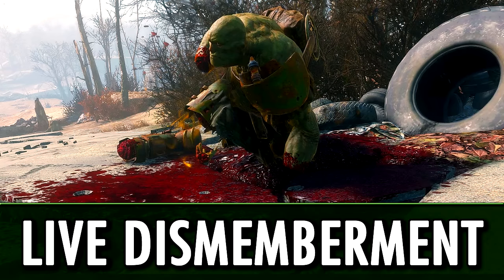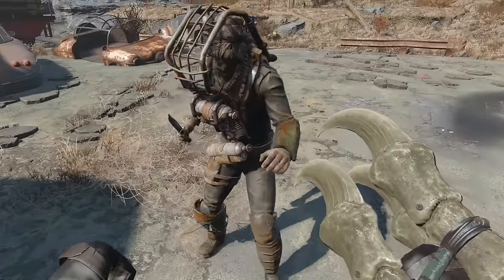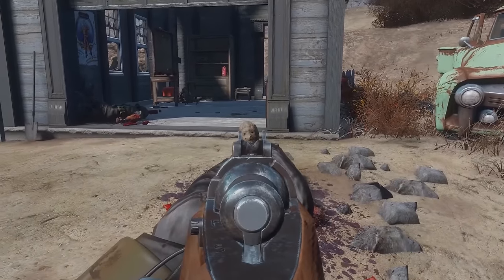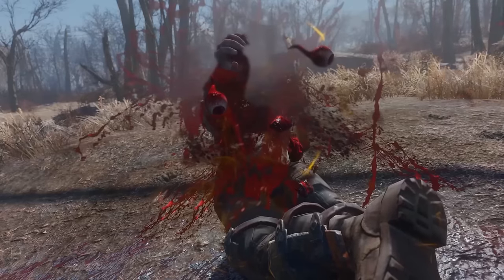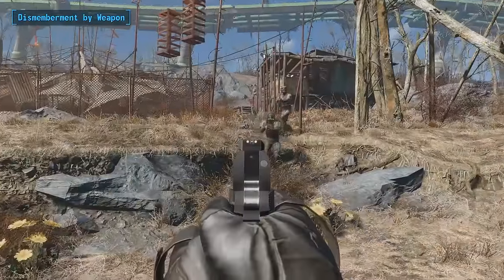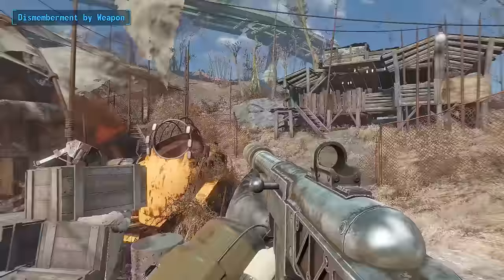Fallout 4 Mod: Live Dismemberment - Battle Mutiliation